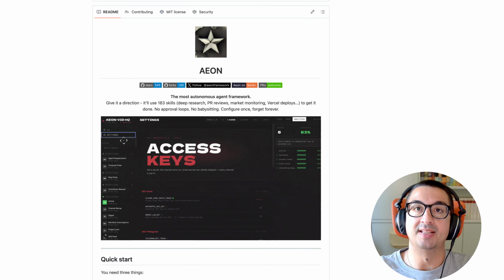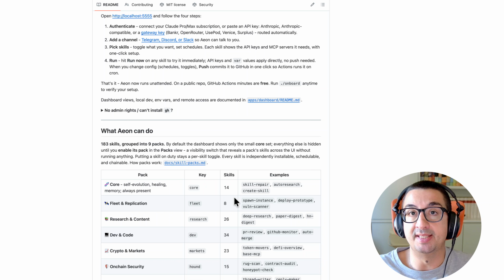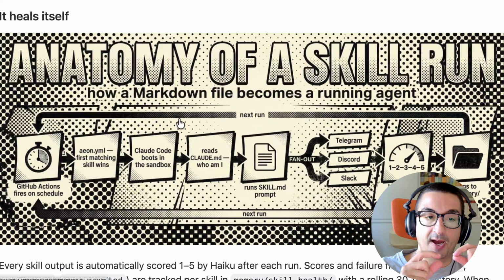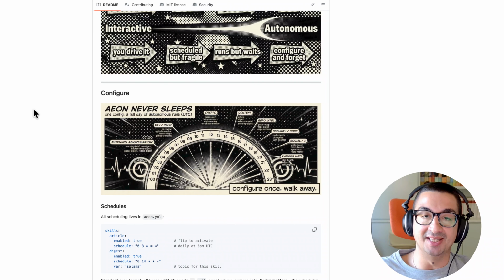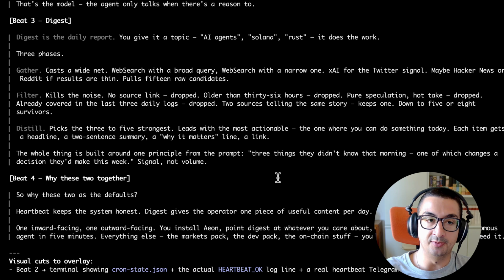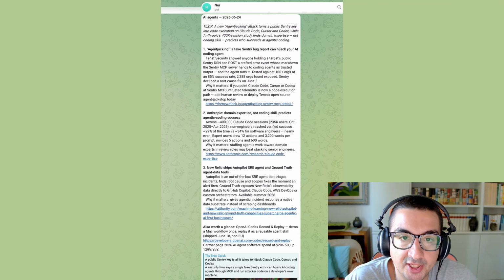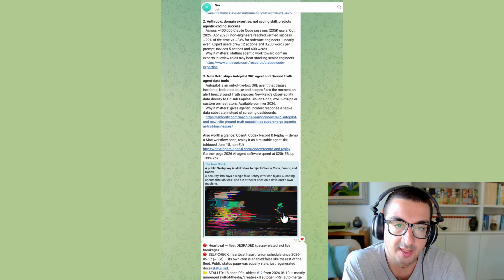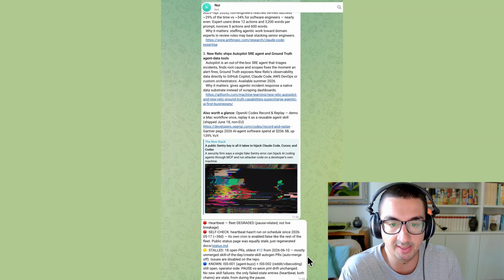You've been building AI agents wrong. Here is how you should do it! Exploring the aeon framework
Hello agentic warriors!

Let us introduce you to the aeon agentic framework and learn how to leverage autonomous and self-healing agents that need no interactivity.

Just fork the repo and your agents will live on GitHub actions, then pick your skills and schedule them!